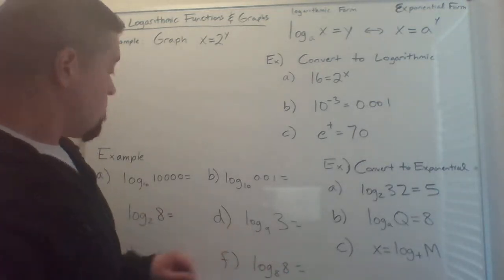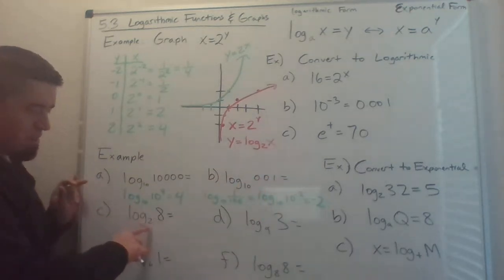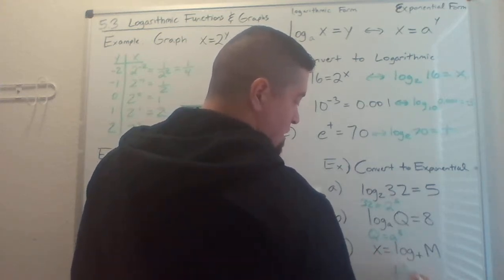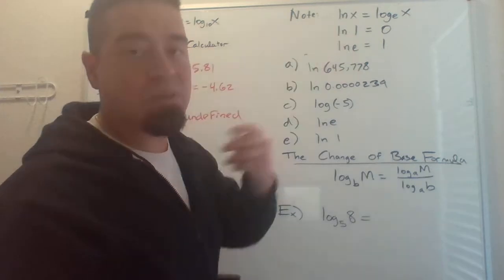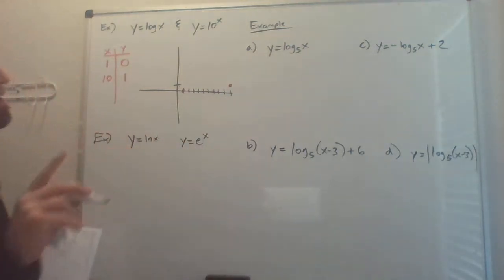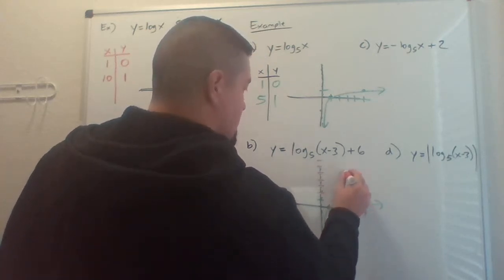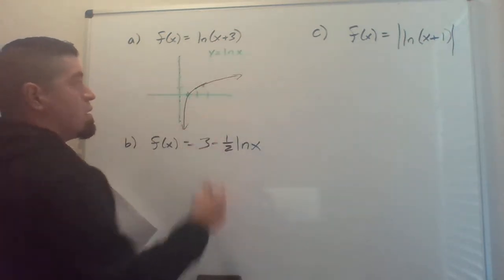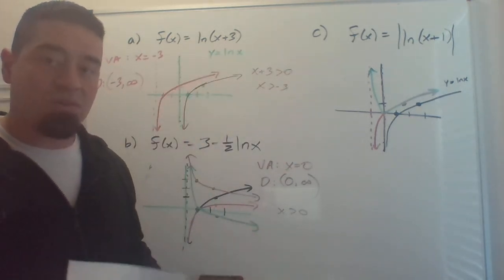5.3 Logarithmic Functions and Graphs